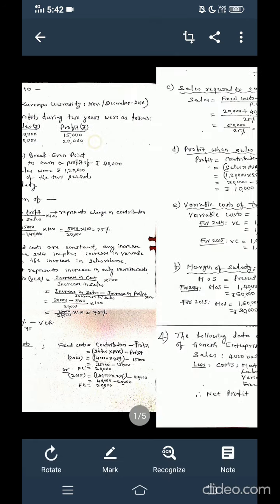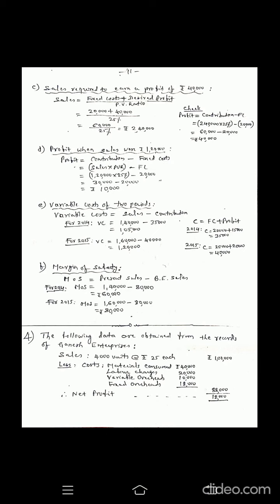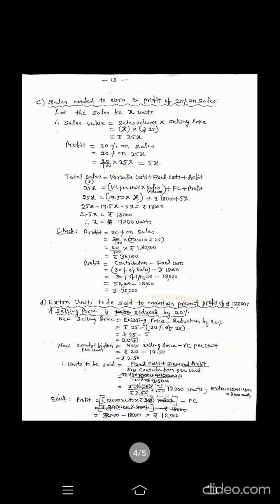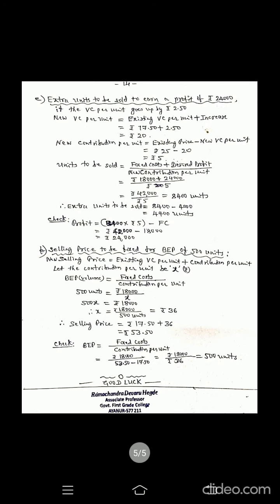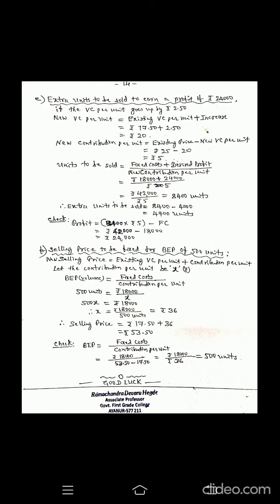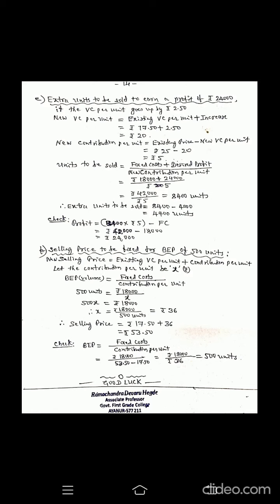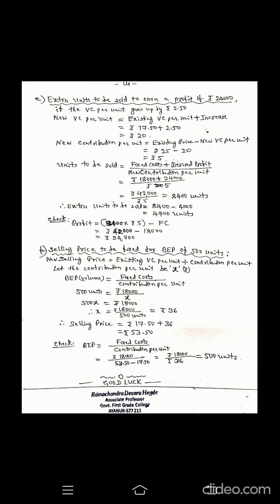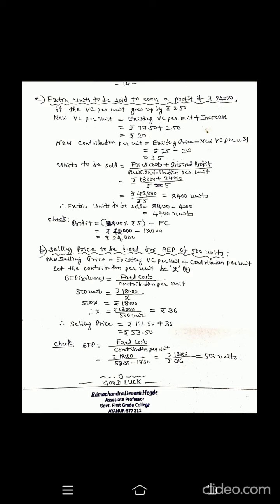Marginal Costing Part-4 | Dr. Ramachandra Devaru Hegde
This is the last video on Marginal Costing, in which two more additional problems have been solved.

The entire study material covered in videos on Marginal costing parts 1 to 4 is presented in Pdf file, which is attached here.